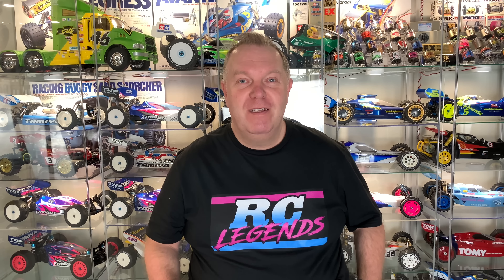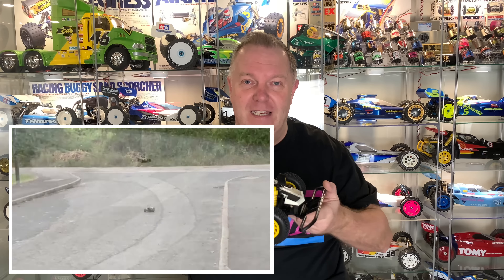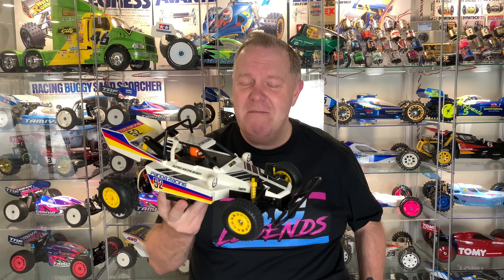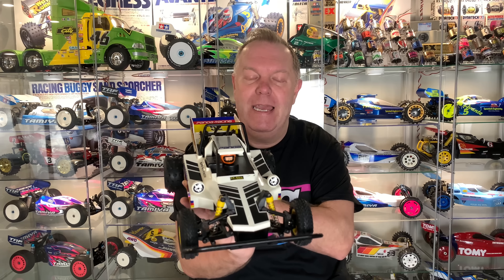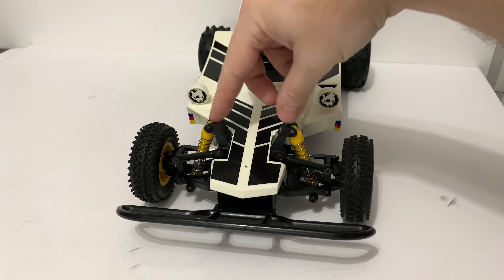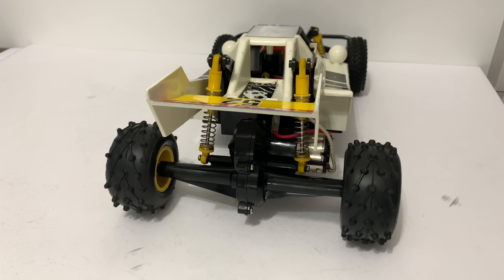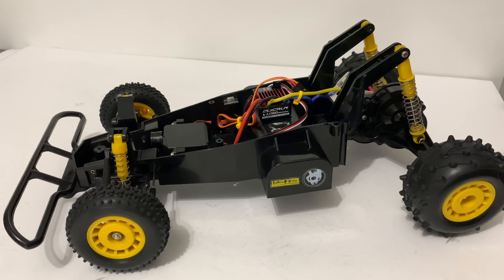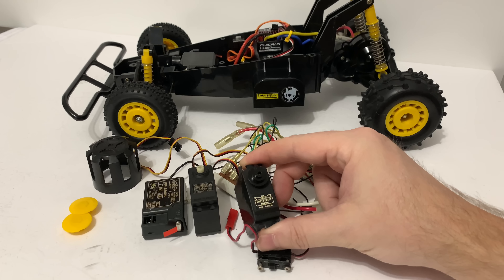Varicom 1988 Panda Monium 2wd Off Road Buggy.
In this video we have our first look at the Varicom Panda Monium 2wd off road buggy.